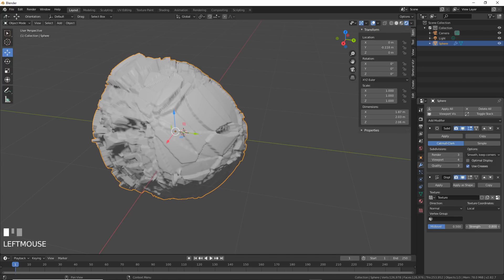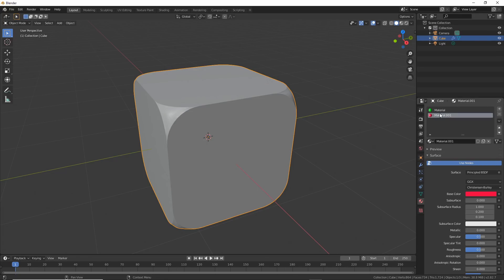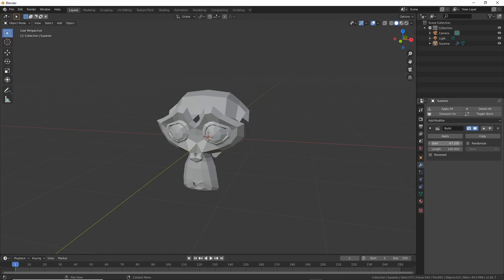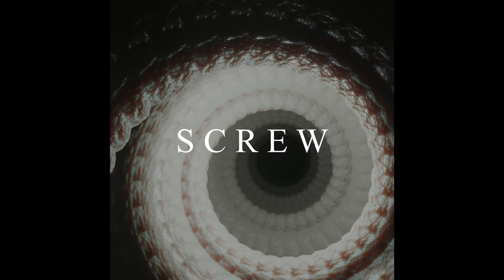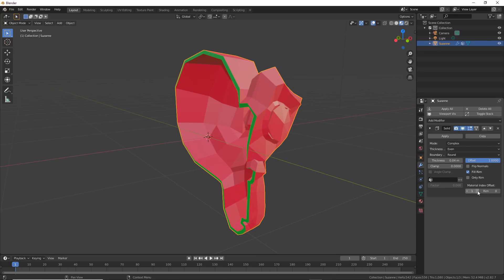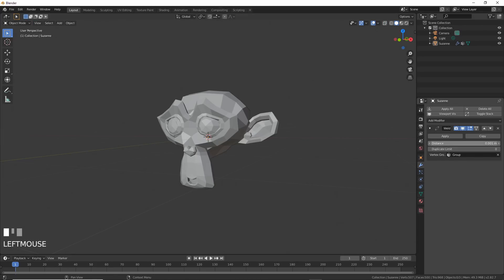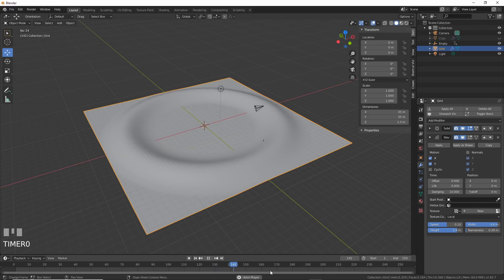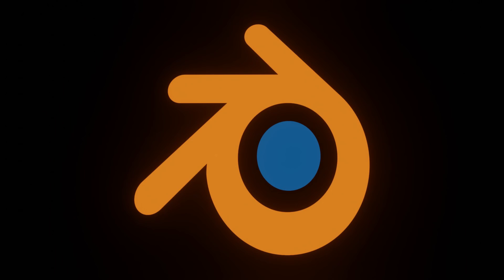20 Blender Modifiers and Tips in 20 Minutes!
Learn 20 modifiers and tips to do interesting things with them in 20 minutes.  One or two of you might find this helpful ;)

Thank you Angelo Consunji!!
0:21 - Array
2:13 - Bevel
4:06 - Boolean
5:26 - Build
5:50 - Decimate
6:25 - Edge
6:46 - Mirror
7:52 - Remesh
8:27 - Screw
9:16 - Skin
10:10 - Solidify
11:24 - Subdivision Surface
12:10 - Triangulate
12:26 - Wireframe
13:40 - Weld
14:11 - Shrinkwrap
15:12 - Lattice
16:01 - Wave
17:24 - Displace
18:33 - Ocean